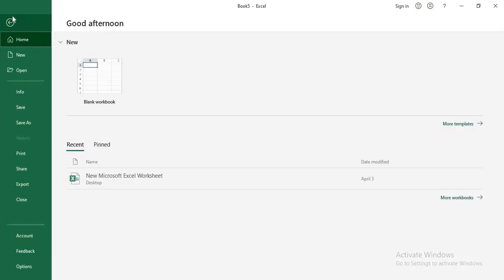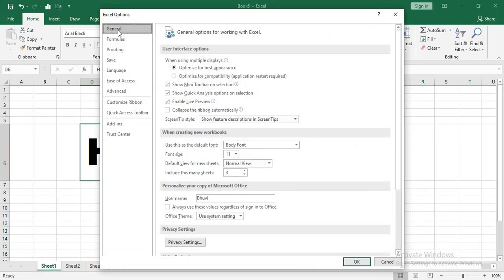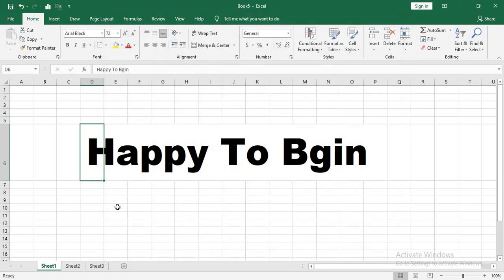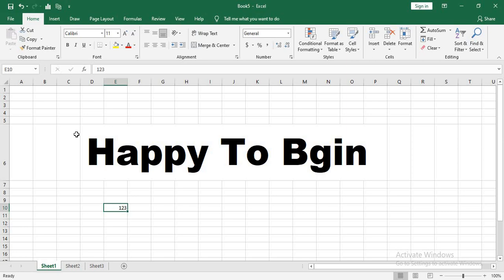How to enable or disable live preview in Excel -Happy to BGIn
In this video you will learn about live preview and how to enable or disable it.

Happy To BGin